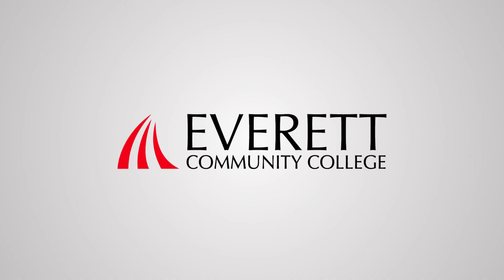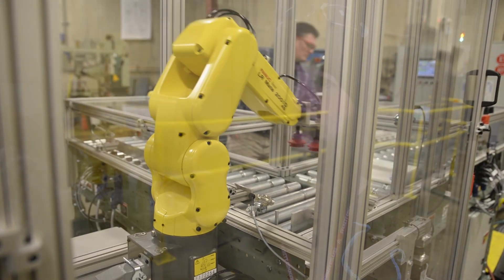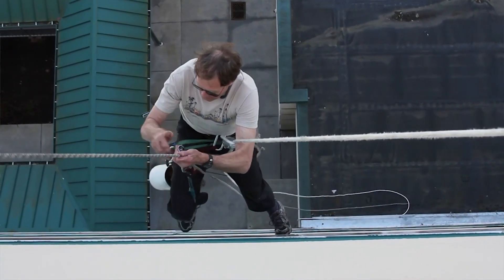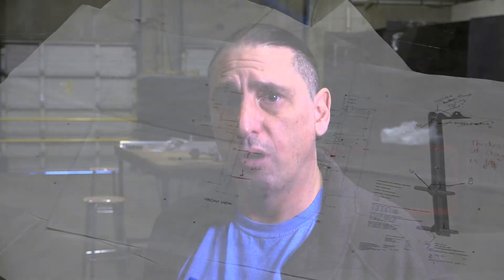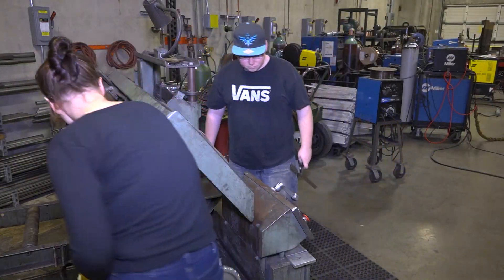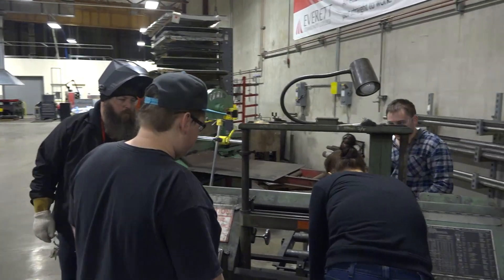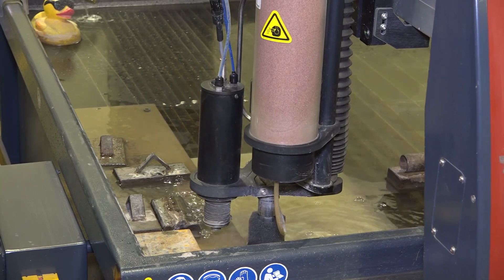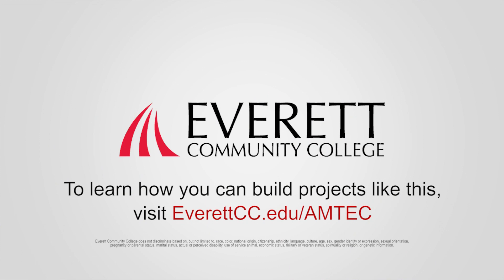Everett Community College's AMTEC Club Project: Go Horizontal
AMTEC Club allows students to cross train in areas of manufacturing they otherwise wouldn't. It's a valuable way for manufacturing students to gain real-world experience working on projects outside of class. This particular project was brought to AMTEC club through AMTEC's partnership with Northwest Innovation Resource Center and Slingshot Northwest